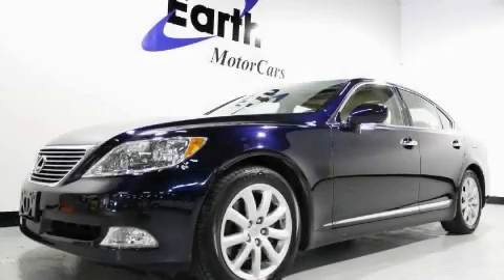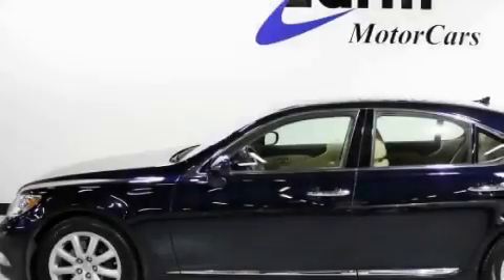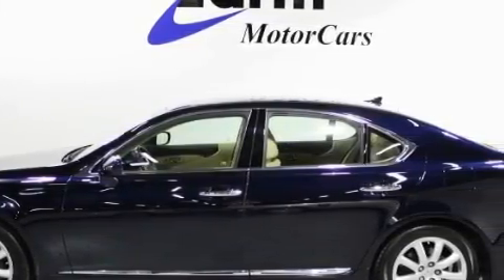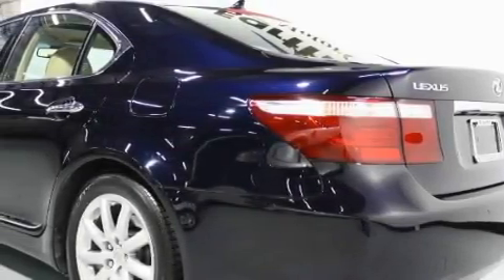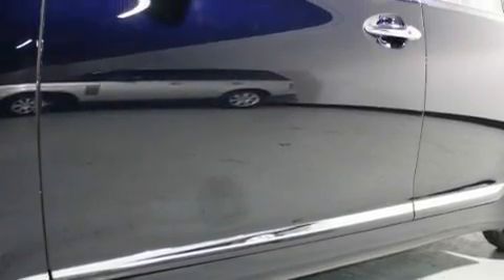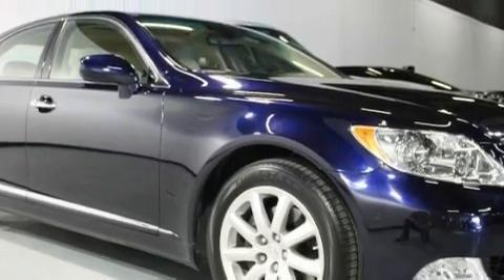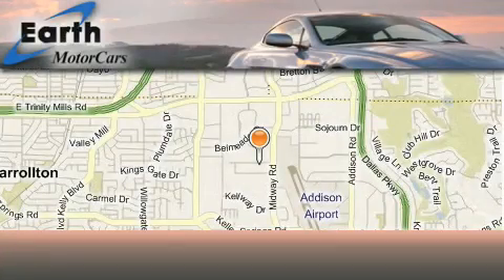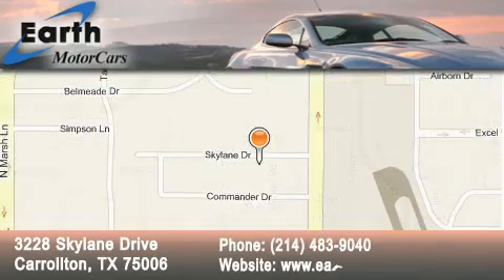2007 Lexus LS 460 Carrollton TX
Year: 2007
Make: Lexus
Model: LS 460
Engine: 4.6L DOHC SFI 32-valve V8 engine
Trans.: Automatic
Exterior: Blue
Miles: 23,220

Earth Motorcars
3228 Skylane Dr